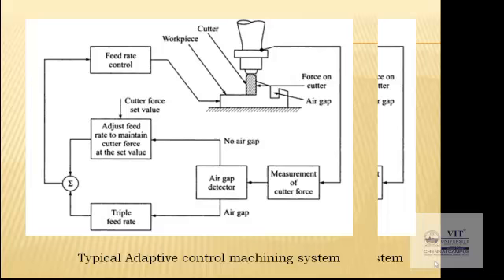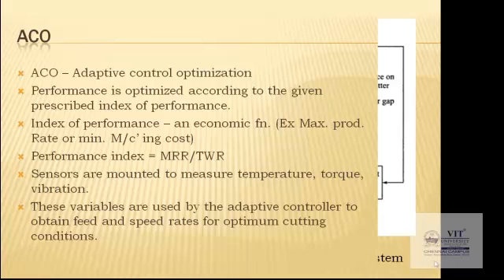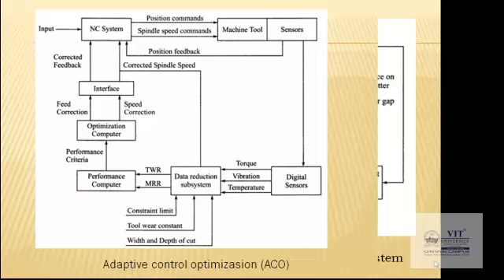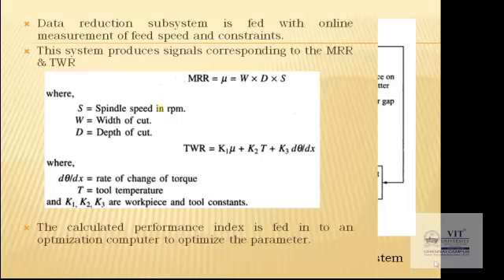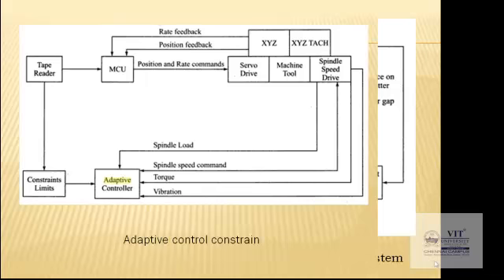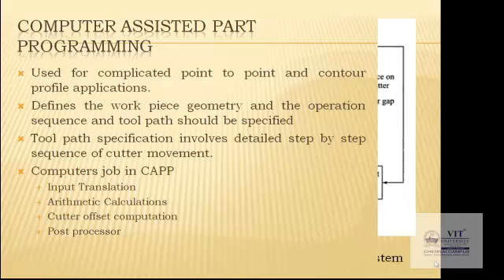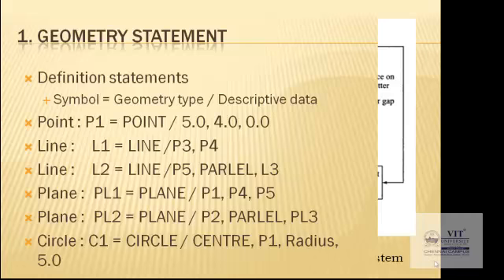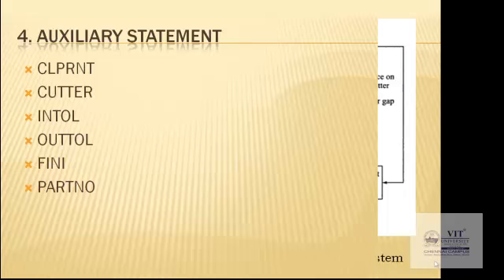Unit 3 Adaptive control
Adaptive control technique used in CNC machines.